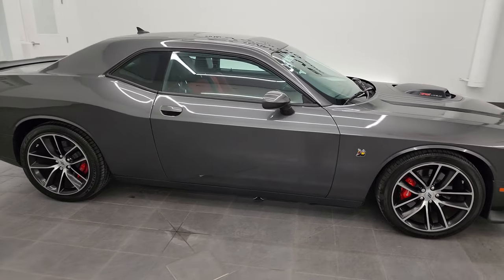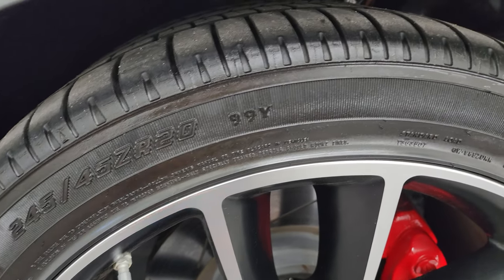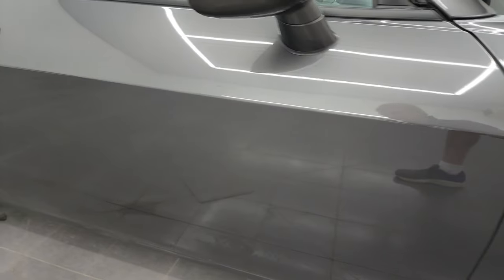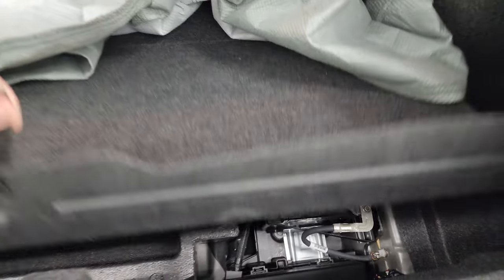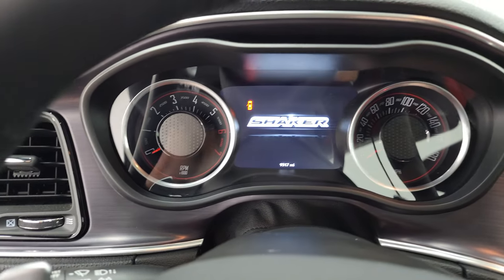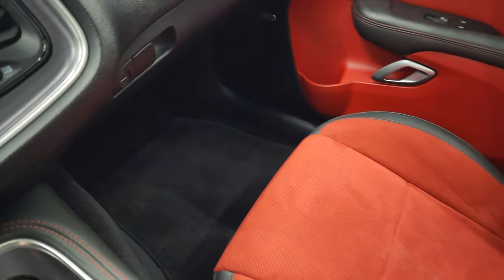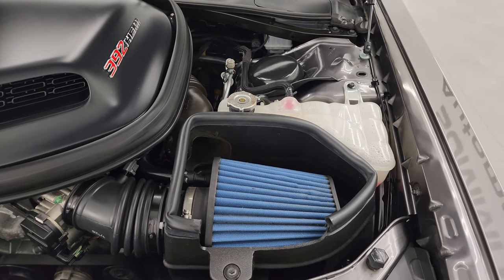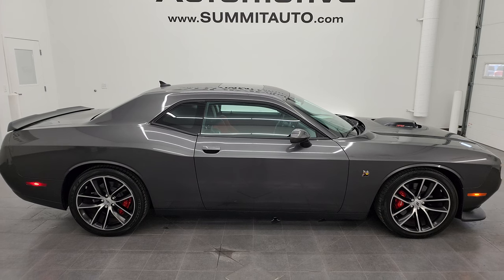2018 DODGE CHALLENGER R/T SCAT PACK SHAKER AUTOMATIC GRANITE 4K WALKAROUND 13735Z SOLD!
This 2018 DODGE CHALLENGER R/T SCAT PACK WITH SHAKER PACKAGE IN GRANITE CRYSTAL METALLIC FOR SALE IN FOND DU LAC OSHKOSH WISCONSIN 54935 is the vehicle we did walk around review of today.

Thank you for checking out this video of this 2018 DODGE CHALLENGER R/T SCAT PACK WITH SHAKER PACKAGE IN GRANITE CRYSTAL METALLIC FOR SALE IN FOND DU LAC OSHKOSH WISCONSIN 54935

STOCK: 13735Z
PRICE: $43,991
MILES: 9,446
MAKE: DODGE
MODEL: CHALLENGER
VIN: 2C3CDZFJ7JH112057
LOCATION: FOND DU LAC OSHKOSH WISCONSIN, 54937 TRUCKS ON 41

CLEAN TITLE HISTORY! CLEAN CARFAX! 6.4 Liter V8 Hemi Engine, 485 Horsepower, Two Door Coupe, R/T Package, Scat Pack, Shaker Package, 8 Speed Automatic Transmission, Automatic Transmission Center Console Shifter, Rear Wheel Drive RWD 4x2 Two Wheel Drive, Power Sunroof Moonroof Sun Roof Moon Roof, Reverse Backup Camera Rearview Camera, Dual Rear Exhaust, Power Driver's Seat, Dual Heated Seats, Non Smoker, Air Conditioned Ventilated Seats, Black Ebony Leather Seats, Red Leather Seats, Suede and Leathers Seats, Bucket Seats, Heated Power Mirrors, Electronic Stability Control Traction Control ESC, Goodyear Eagle F1 245/45 ZR20 Tires, 20 Inch Rims Premium Wheels, Painted and Polished Aluminum Rims Premium Wheels, Four Wheel Disc Brembo Brakes, Decklid Spoiler, Fog Lights, LED Running Lights, LED Tail Lamps, Projector Lamp Headlights, Reverse Sensors, Chrome Tipped Exhaust, Cowl Induction Sport Hood, Black Hood Decal, AM / FM Radio Tuner, Sirius/XM Satellite Radio Capabilities Sirius / XM, Uconnect (R) 8.4 AM/FM System 8.4 Inch Touchscreen with AM/FM, Alpine Premium Audio Sound System, Performance Pages with Timers, Guages, G-Force, and Engine Horsepower and Torque Display, SOS / Assist System, U Connect Hands Free Bluetooth Hands-Free Phone System Blue Tooth, Android Auto Compatible, Apple Car Play Compatible, Auxiliary MP3 Jack Portable Audio Connection, USB Jack Portable Audio Connection, Enter-N-Go System Keyless Entry System, Keyless Entry with Factory Remote Start, Push Button Start, Rear Window Defroster, Driver and Passenger Front Air Bags, L.A.T.C.H. Child Safety System, Side Curtain Air Bags SRS Safety Restraint System, Heated Steering Wheel Multi-Function Steering Wheel Controls, Compass, Outside Temperature Display and Mileage Display, Dual Multi-Zone Climate Control , Fold Down Rear Seats, Factory Floormats, Air Conditioning AC, Cruise Control, Power Locks, Power Windows, Automatic Headlights Autolamp, Power Tilt/Telescope Steering Wheel, Granite Crystal Metallic, CLEAN AUTOCHECK! Very very clean inside and out! This is one of the sharpest 2018 Dodge Challengers we have ever had on our lot! Make your move before this super clean ride is gone!

STOCK: 13735Z
PRICE: $43,991
MILES: 9,446
MAKE: DODGE
MODEL: CHALLENGER
VIN: 2C3CDZFJ7JH112057